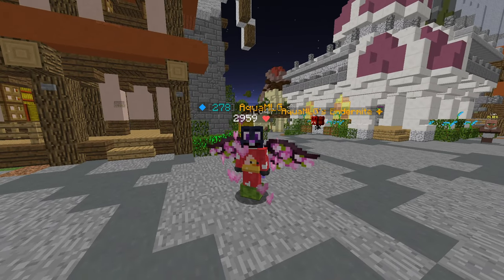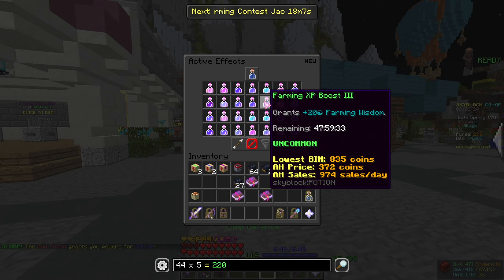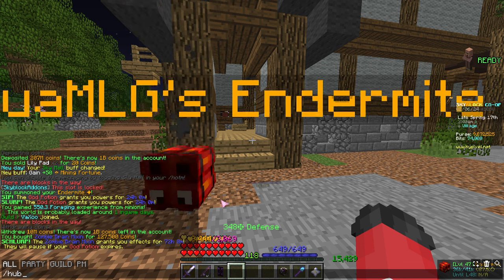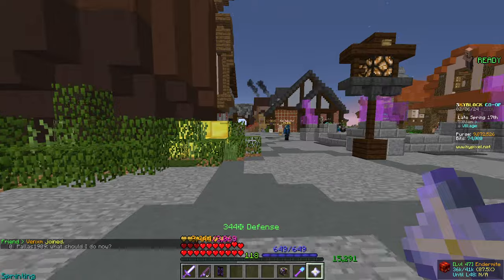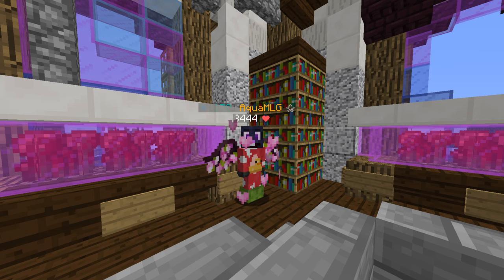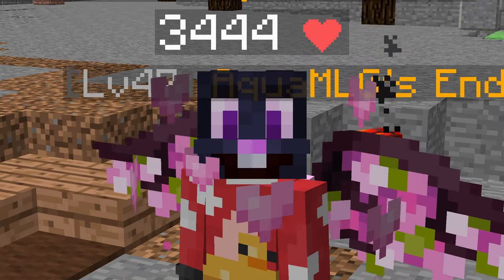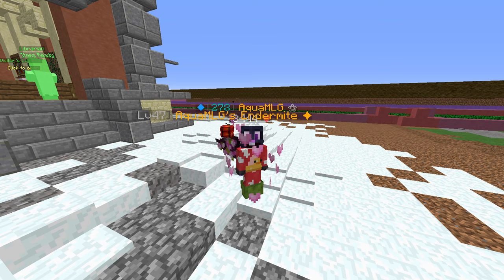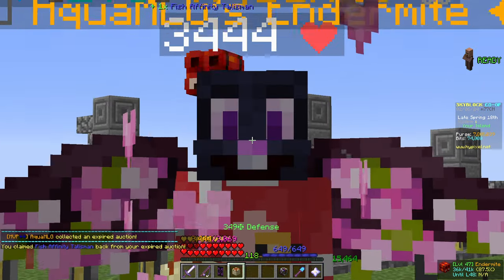SkyBlock 0.19.11 - Stackable God Potions, Bone Necklace Upgrade & MORE!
» The 0.19.11 Update has dropped on Hypixel SkyBlock! Adding Stackable God Potions, a Bone Necklace Upgrade, Enchanting EXP Discounts, Beth re-added to the Garden and more!

Texture Pack:
Default

- Setup
PC: NVIDIDA GeForce RTX 3080, AMD Ryzen 7 5800X 8-Core Processor, 32GB RAM, 1920x1080 240Hz Monitor
- Server Address
hypixel.net